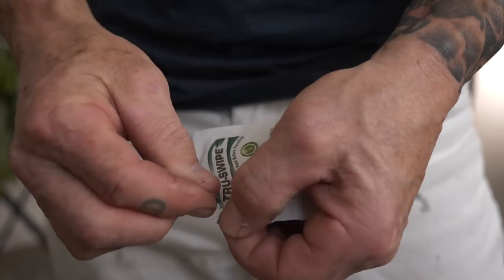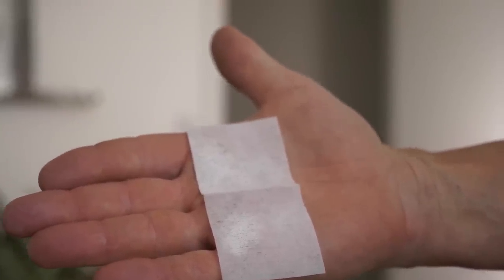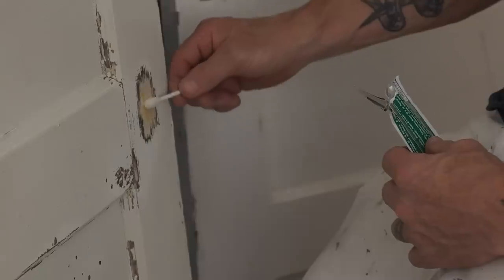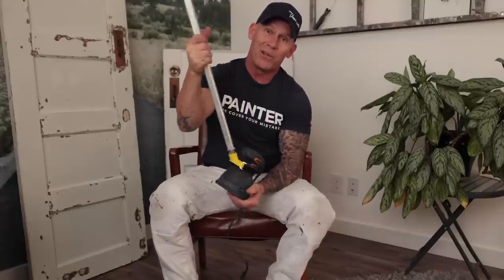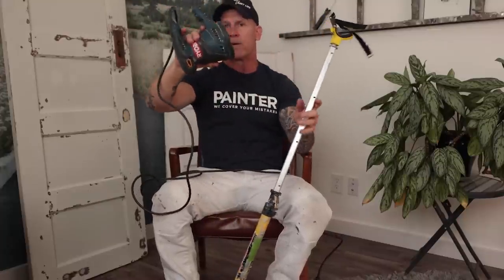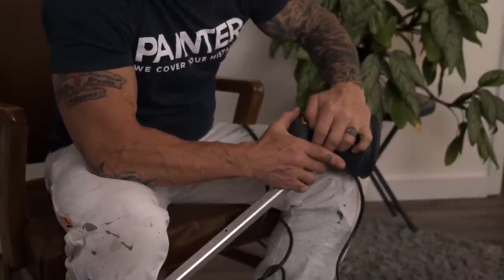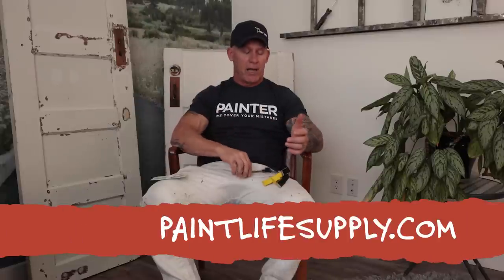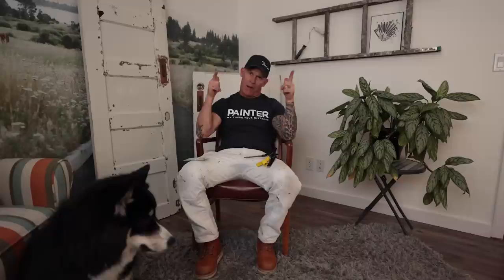Great New Tools for Painters and Decorators. Sanding Will Never be the Same!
Great new tools for painters and decorators. The Idaho Painter shares with you 3 new tools he's found to keep in his truck that are for painters by painters on Paint Life Tv.

Luke 12:29-31